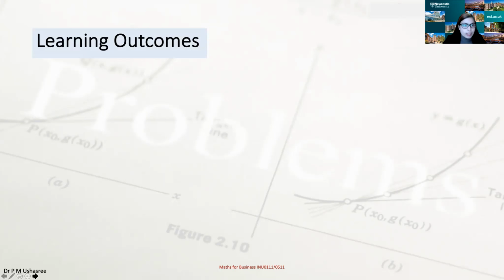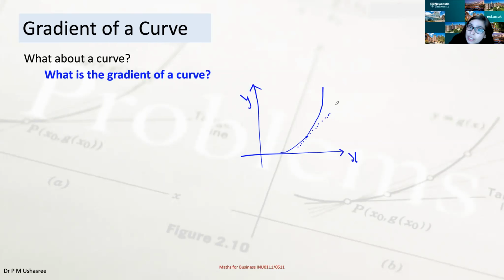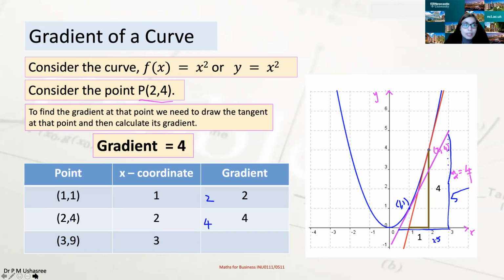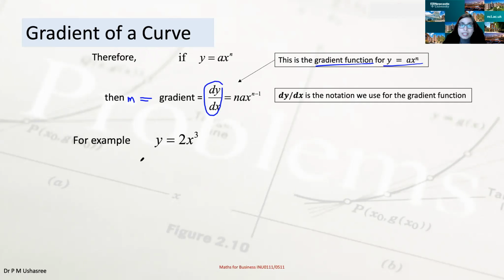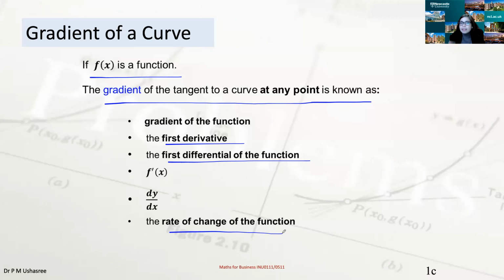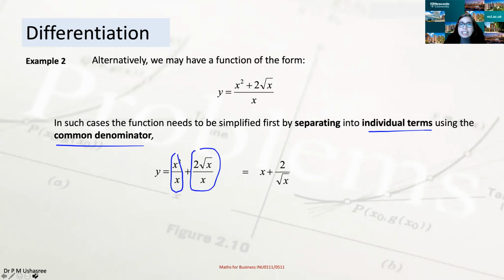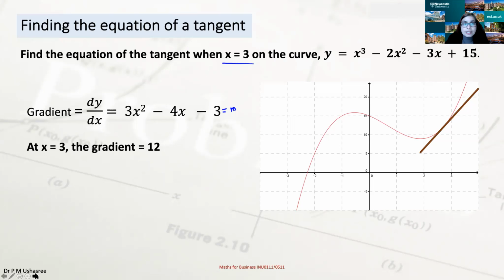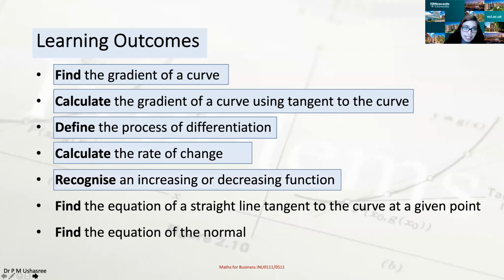Lecture 10: Differentiation